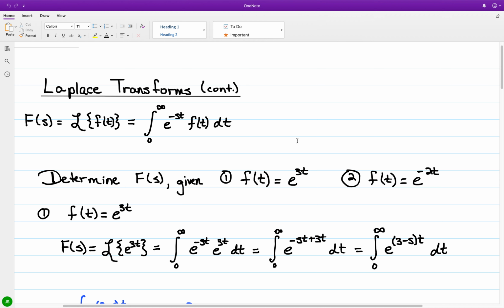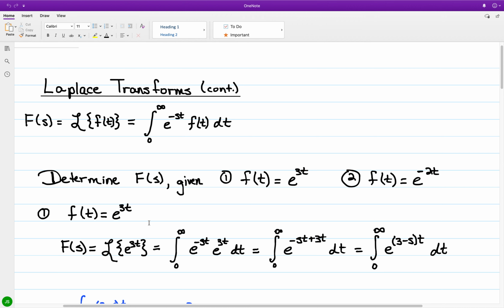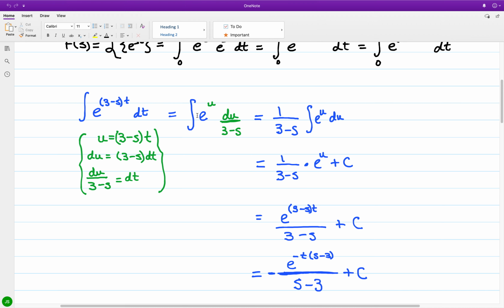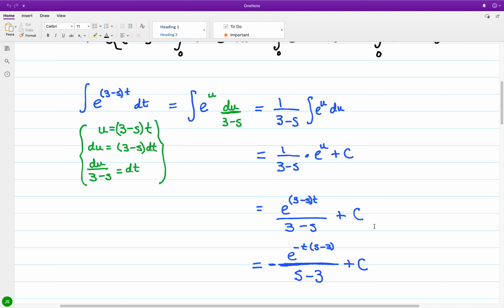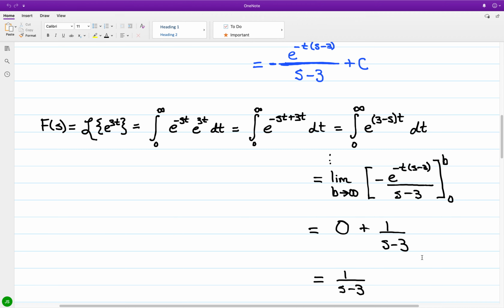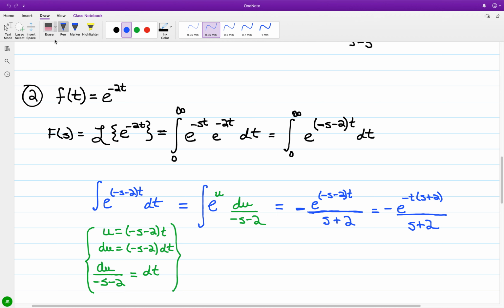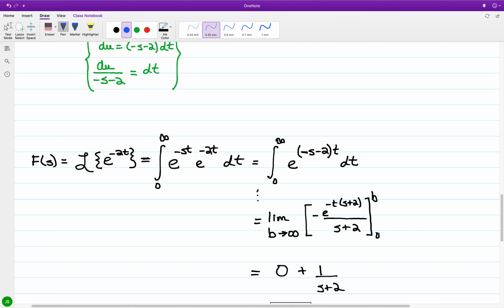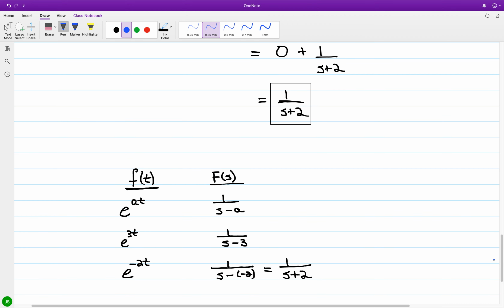MAT 285 LESSON 37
LAPLACE TRANSFORMS PART 4